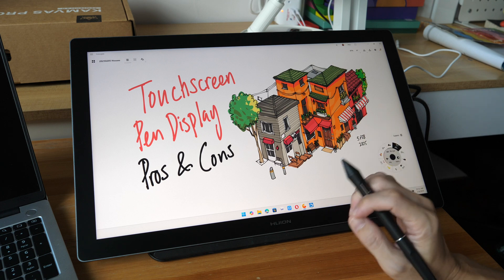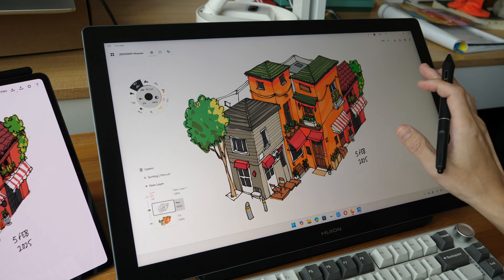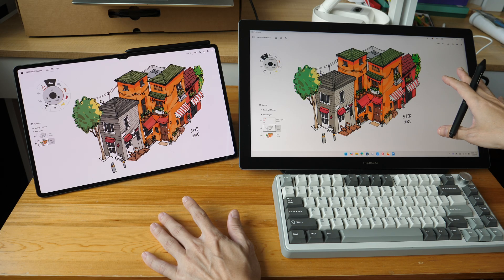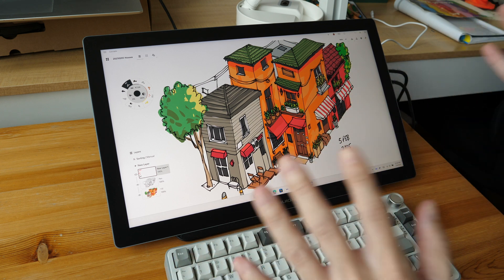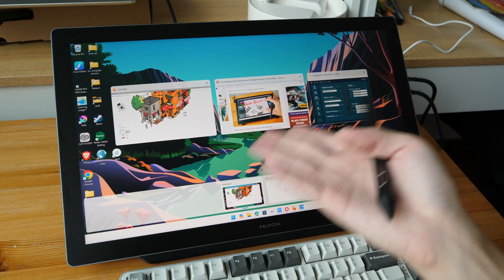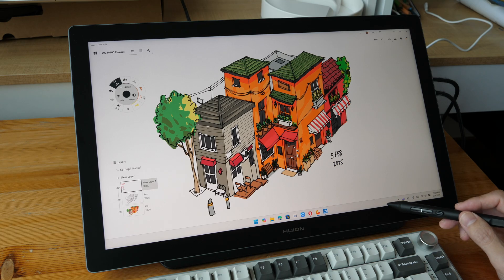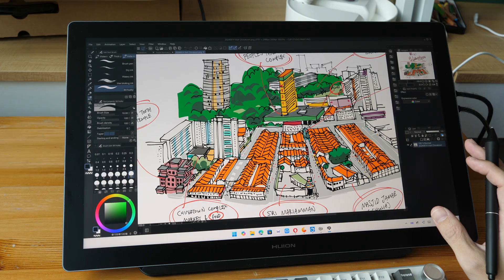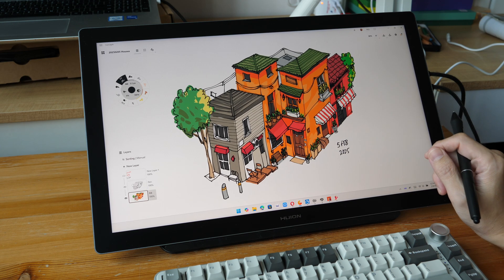Pros and Cons of Touchscreen Pen Displays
All pen display reviews